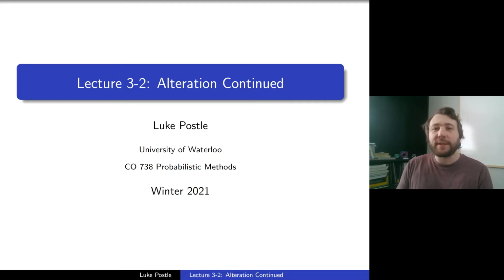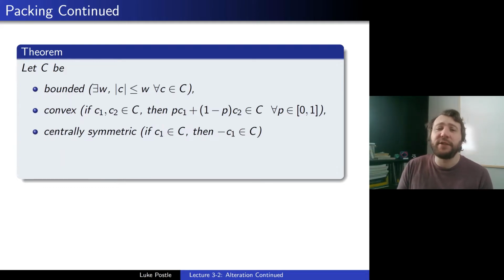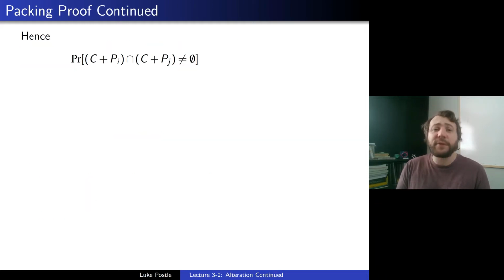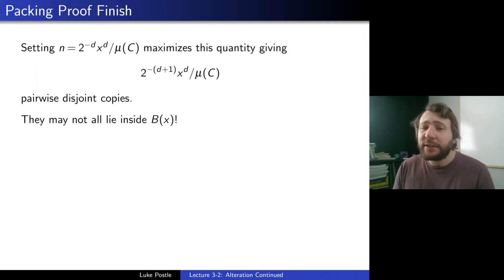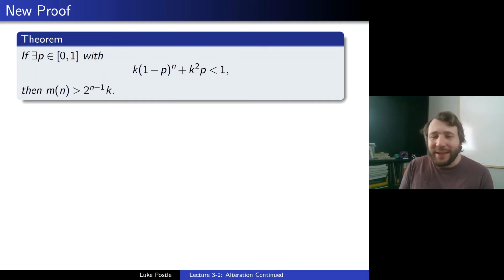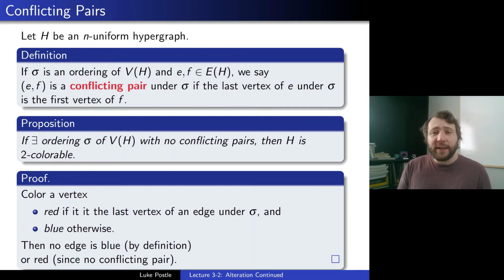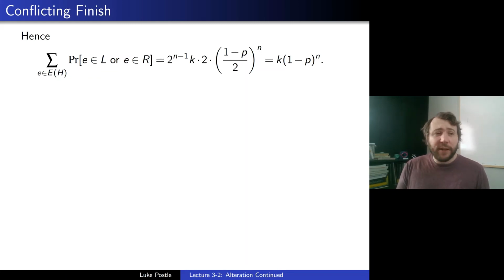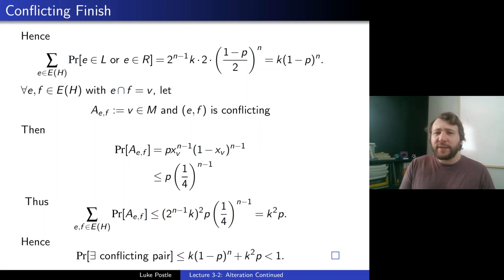Probabilistic Methods 3-2: Alteration Continued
2nd video of Week 3. More examples using Alteration.